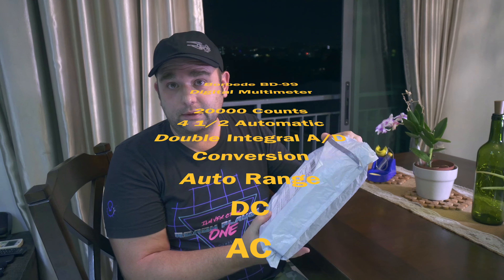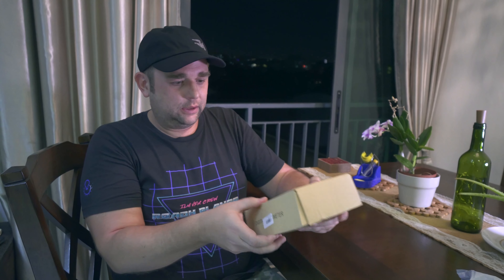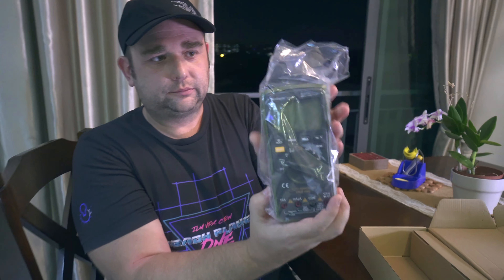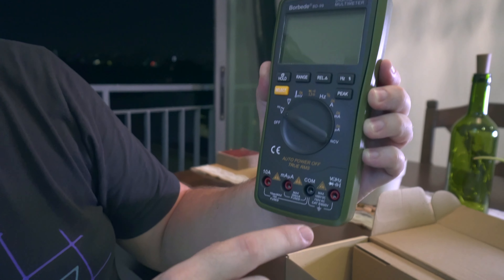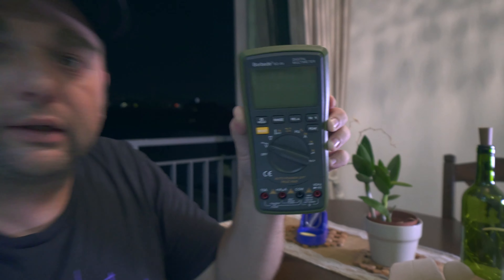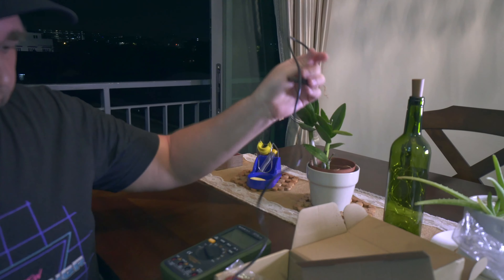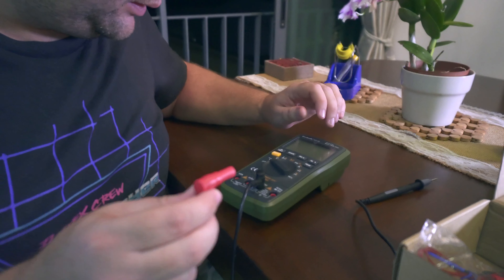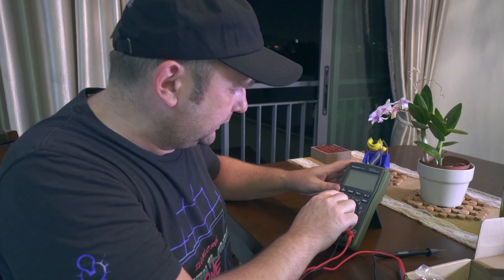Borbede BD-99 Multimeter - Unboxing and First Impression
Unboxing and first impression of my new Digital Multimeter, the Borbede BD-99.

This is not sponsored. I bought this product with my own money.

Digital Multimeter 20000 Counts Auto Range 4 1/2 DC AC Resistance Capacitance Peak Hold True RMS NCV Diode Tester Borbede BD-99

Magnetic Helping Hand, Soldering Helping Hands, 4 PCB Pillars Circuit Board Holder with Flexible Metal Arms Heavy Duty Base Electronic Repair Tool

Ksger T12 Soldering Station DIY STM32 V3.1S OLED Temperature Controller Electronic Welding Iron Tips Handle Aluminum Alloy Case Power Equipments 110V T12 Iron Tips K C1 JL02

Electronic Tools T12 FX9501 Soldering Station Solder Iron Tips Welding Handle STM32 OLED Temperature Controller Repair

T12 Series Soldering Iron Tips Welding Tool Replacement Tips for FX-951 Rework Station(10PCS) -

SainSmart Portable Fume Extractor Fan with LED Lights, Memory Stainless Steel Gooseneck & Replaceable Table Clamp, Magnetic Solder Smoke Absorber for Soldering DIY Working Station

Hot Air Rework Soldering Station,HANDSKIT (alternative KSGER) Craft Heat Gun with Digital Display Adjustable Temperature Solder Iron Station Kit Desoldering Heat Gun Wick with 7 Nozzles 700W SMD Welding Heating Gun

HAKKO FH200-02 Iron Stand with Clean Narrow Sponge

Hakko 599B-02 Solder Tip Cleaning Wire and Holder, 1 PACK

Hakko FH-300 Soldering Iron Stand with 599B

Hakko 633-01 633 Soldering Iron Holder, White

Wanptek APS305H DC Power Supply Variable 30V 5A Bench Power Supply with 3 Memory Storage, Adjustable Power Supply with Output Switch/OCP Protection/USB Fast Charge /4-Digits Display -